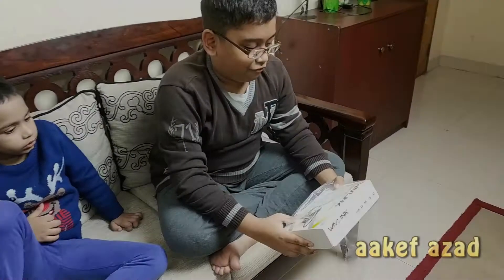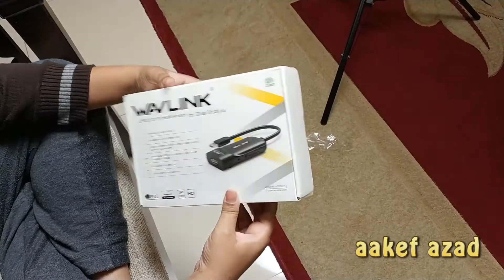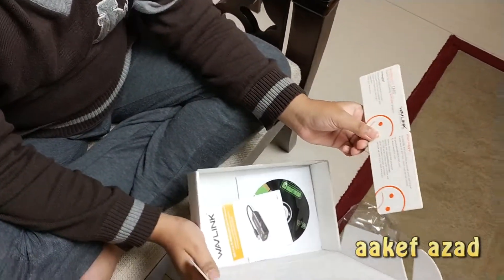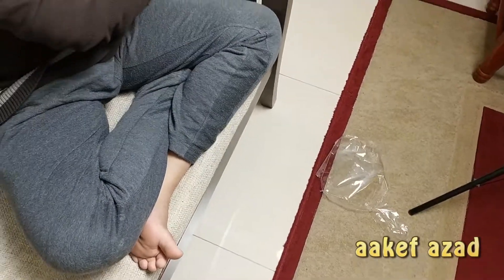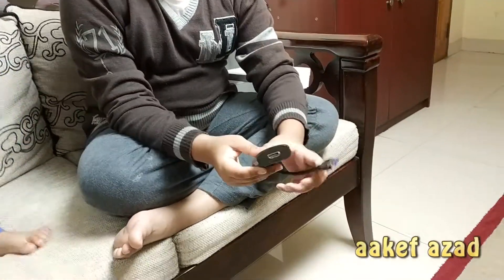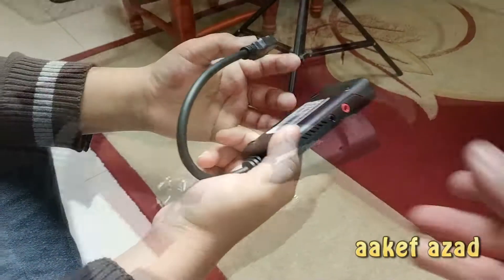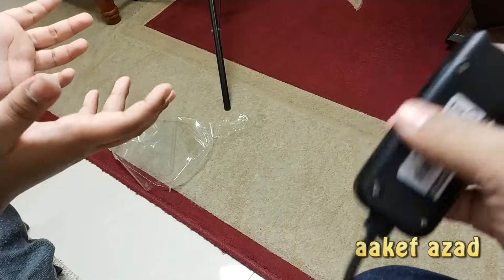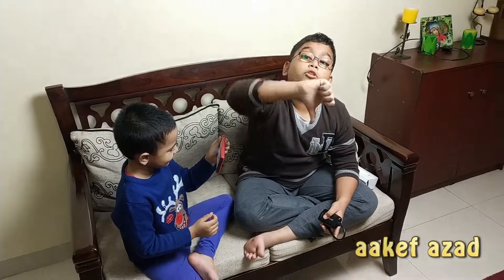Wavlink USB3.0 to 4K HDMI Video Graphic Adapter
Just unboxed Wavlink's USB 3.0 to HDMI adapter. Its great. Check the technical specifications -

Model - UG5501H
Ports - 1 x USB3.0, 1 x HDMI Port

System Requirements - Windows, Linux, Mac OS.
Max Pixels: 3840*2160@30Hz
Video Mode Primary Extend Mirror
Weight 90g